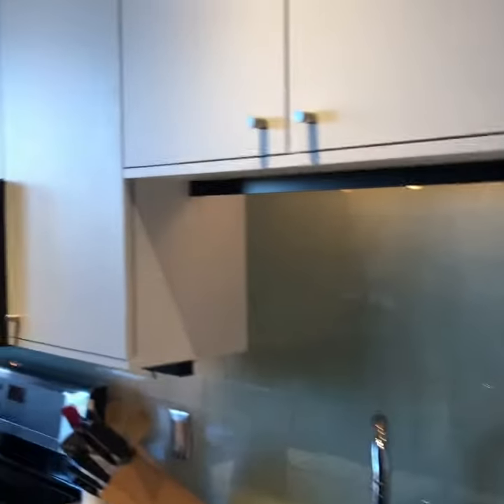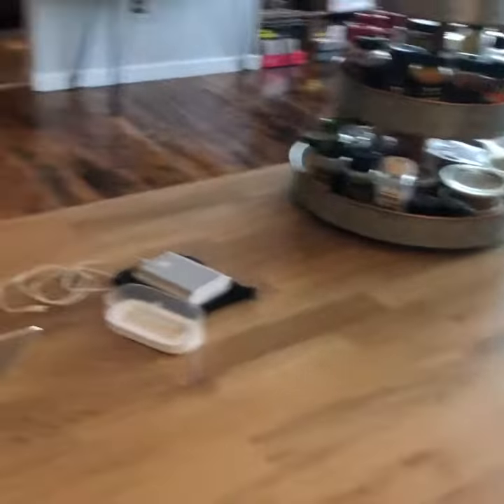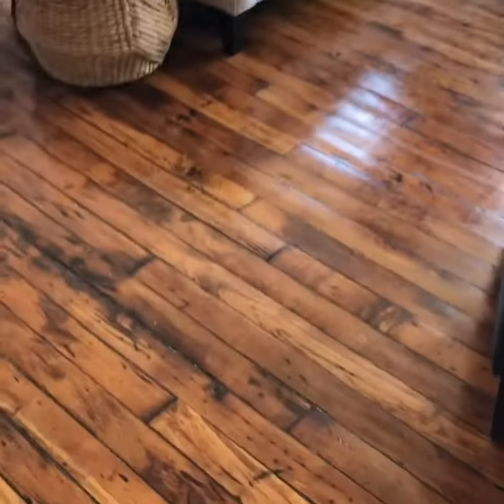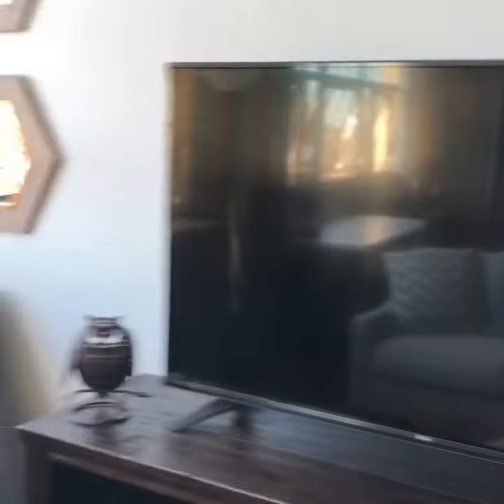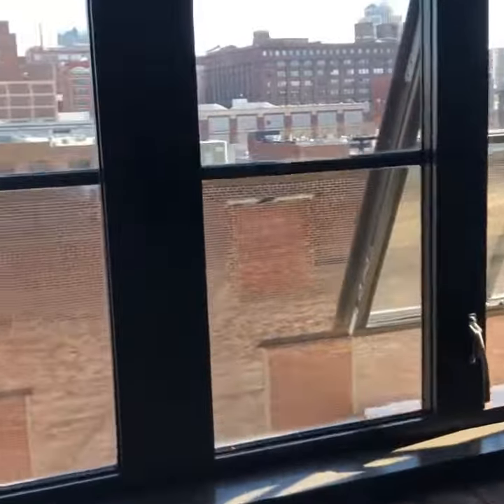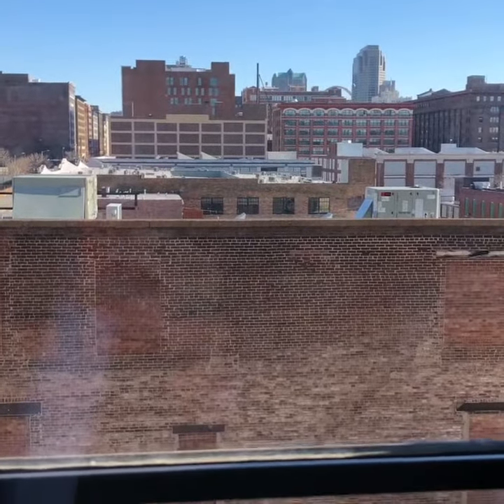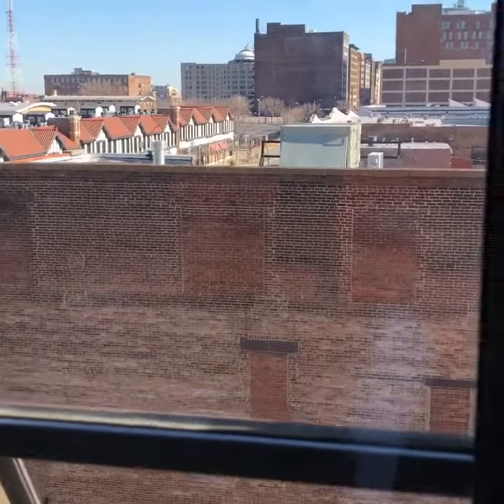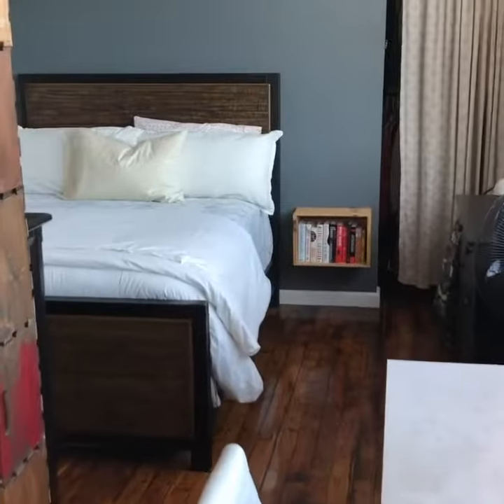St. Louis Lofts and Condos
Spacious 1 BR 1 BA loft FOR SALE at the Sporting News Lofts in St. Louis with TWO parking spaces.  Listed at $143,000 this loft is priced to sell.